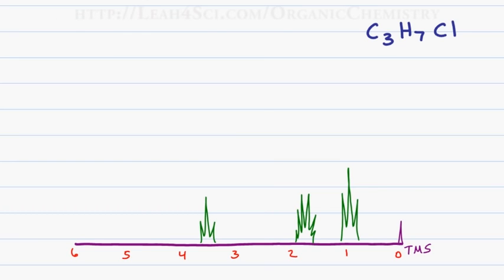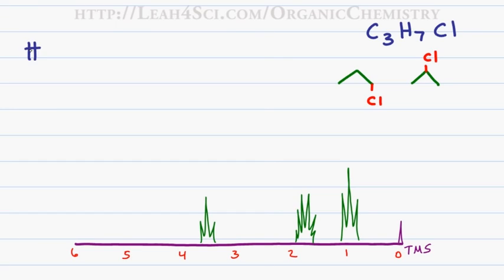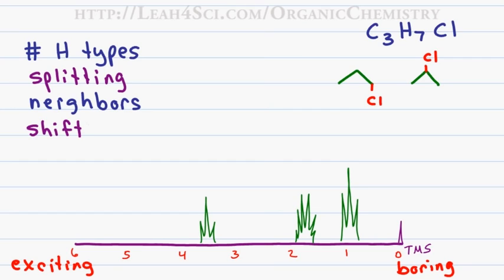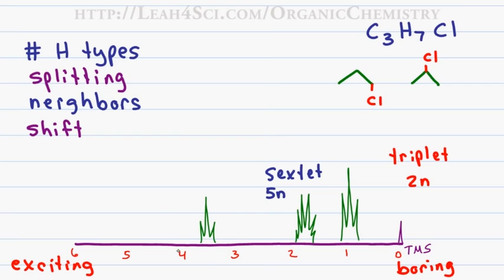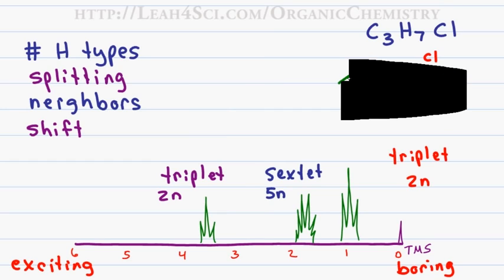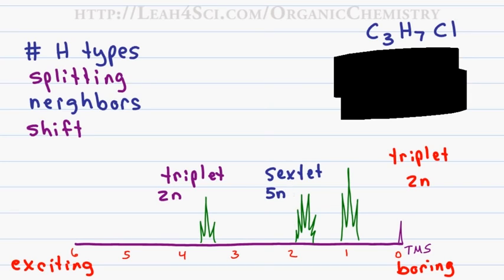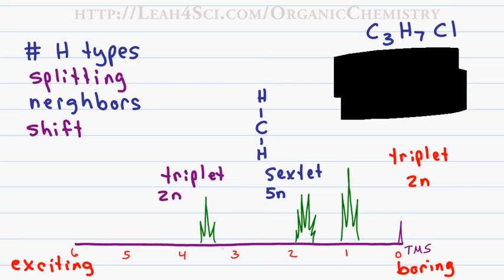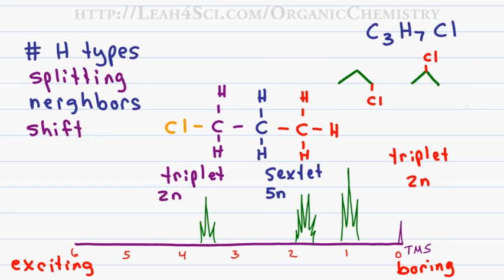Kimia Farmasi Kuantitatif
Proton NMR Spectroscopy - Pharmacy